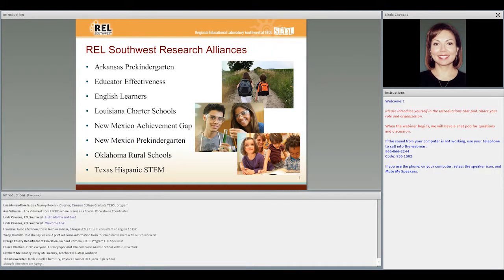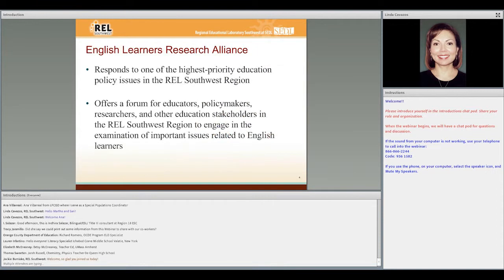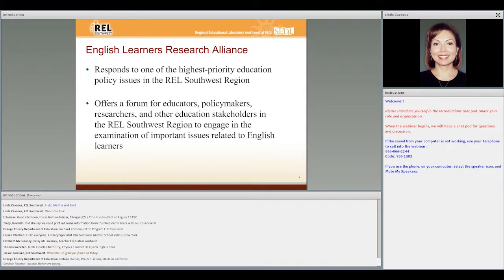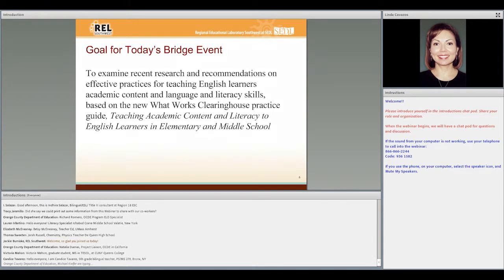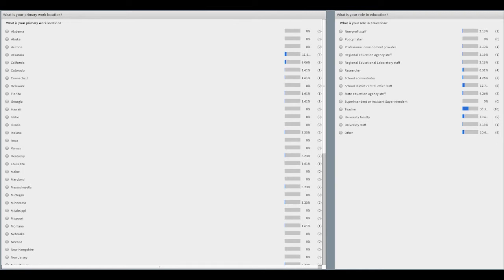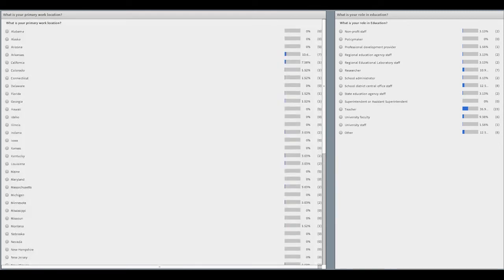Pt 1: Teaching Academic Content and Literacy to English Learners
This bridge event webinar, "Teaching Academic Content and Literacy to English Learners in Elementary and Middle School," was hosted by the Regional Educational Laboratory (REL) Southwest on November 10, 2014. The webinar is in four parts. Part 1 of 4 is the introduction, led by Linda Cavazos, Ph.D., a research alliance liaison with the REL Southwest.